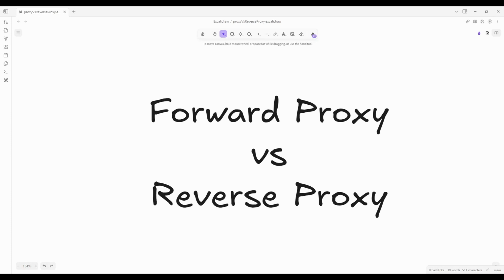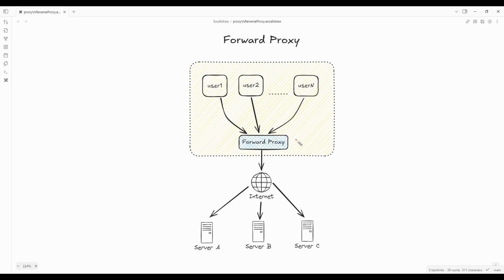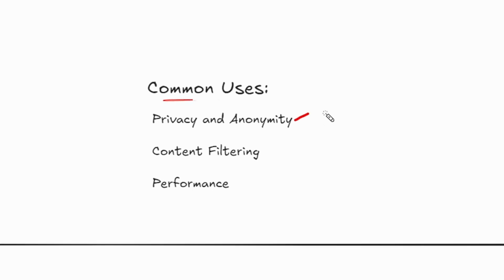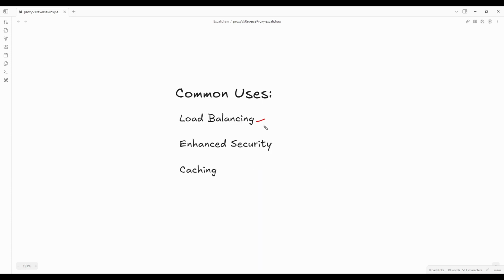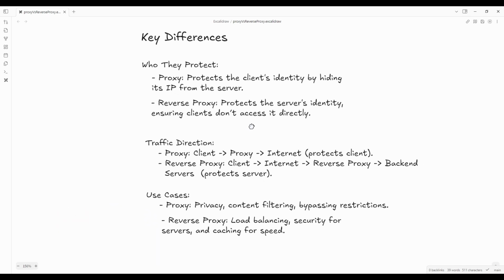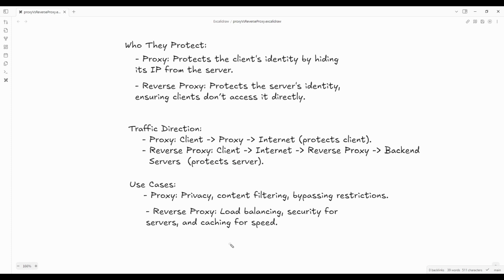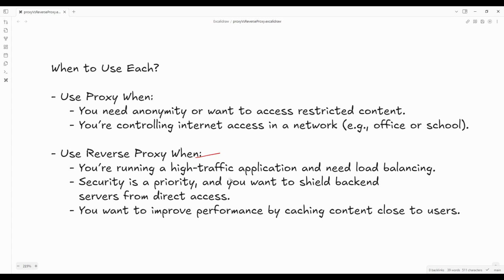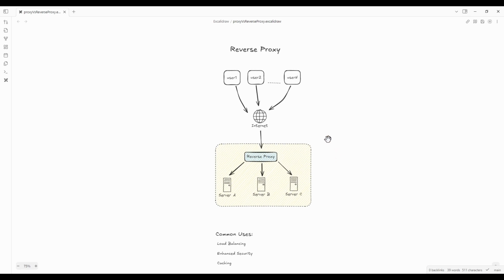Proxy vs Reverse Proxy Explained: What’s the Difference?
Proxies and reverse proxies - two essential tools in networking that sound similar but serve very different purposes! In this video, will break down the difference between proxies and reverse proxies, explaining how each works, their unique use cases, and when to choose one over the other.